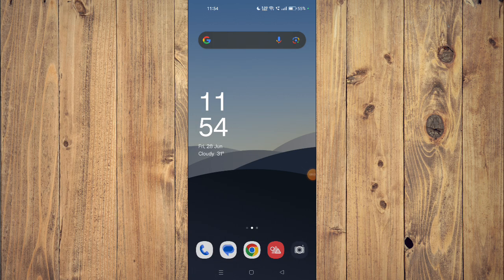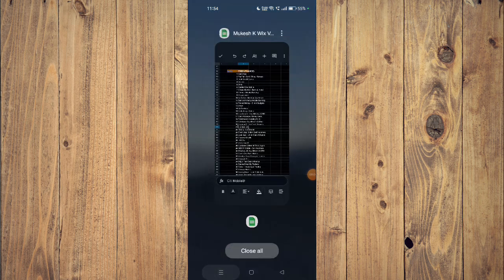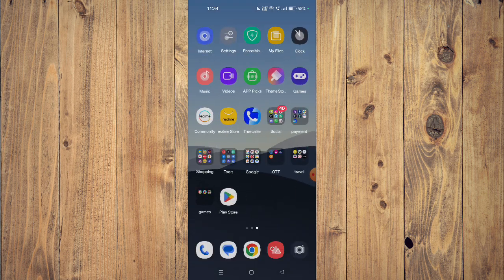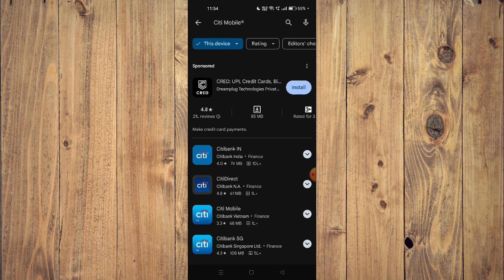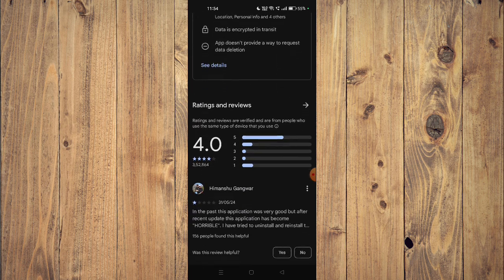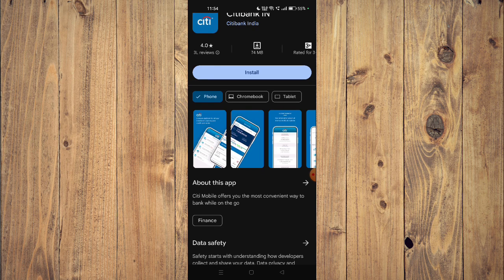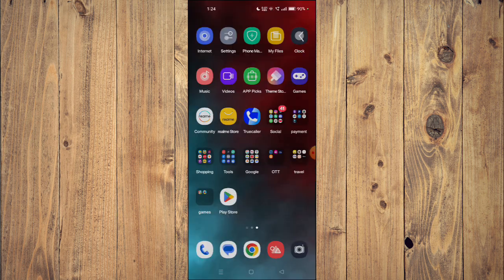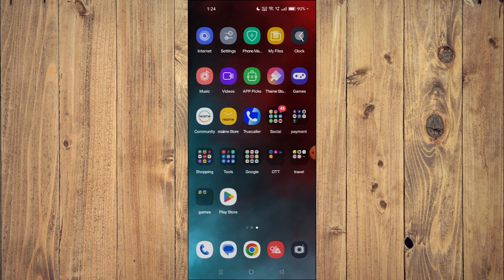✅ How to Download and Install Citi Mobile App (Full Guide)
In this video, we provide a comprehensive guide on how to download and install the Citi Mobile app on your device. Follow along to successfully install the app.

Key Learning Points:
 • Troubleshooting tips
 • Complete app setup